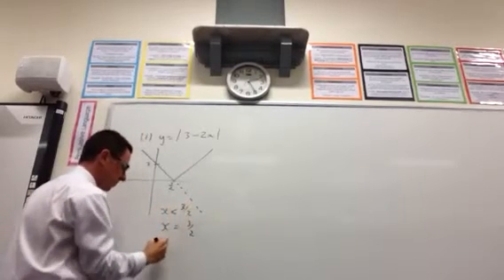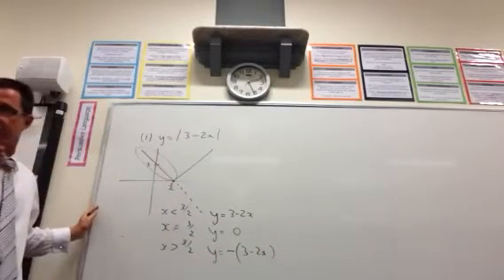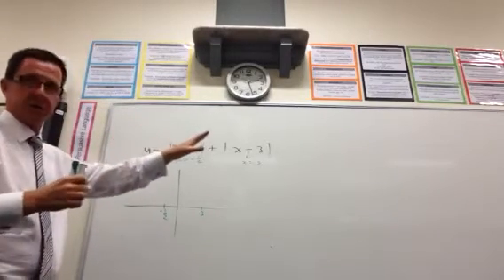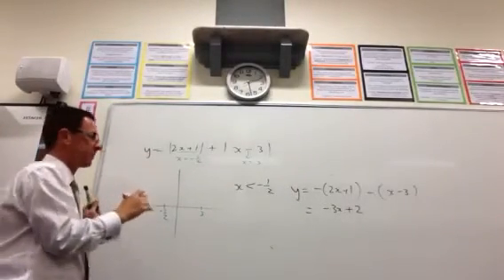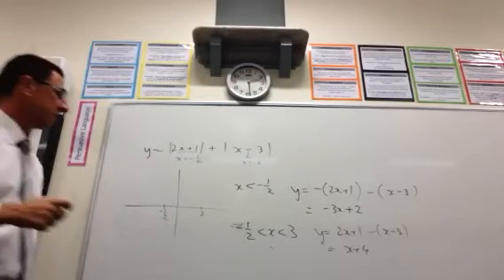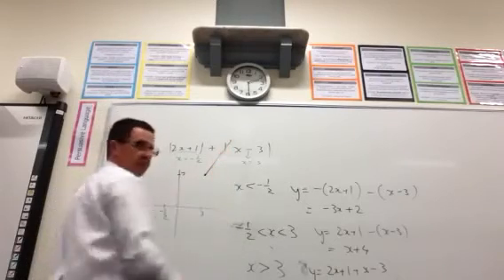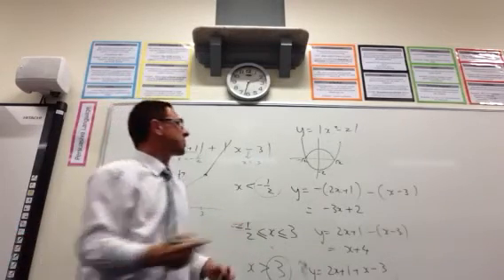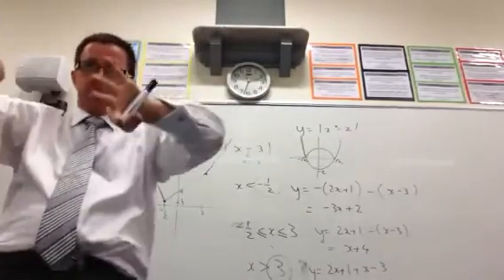More modulus examples